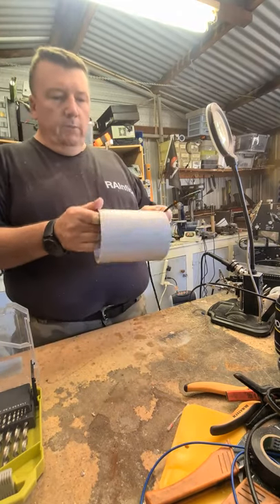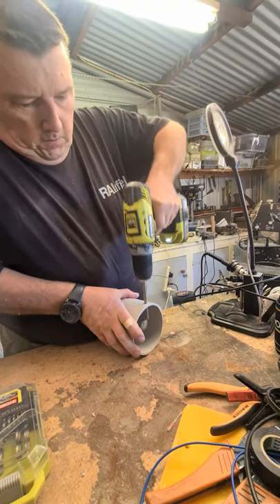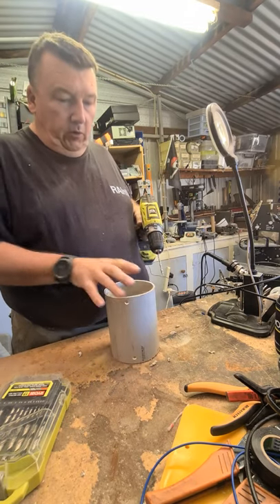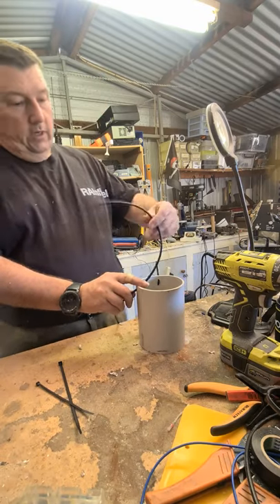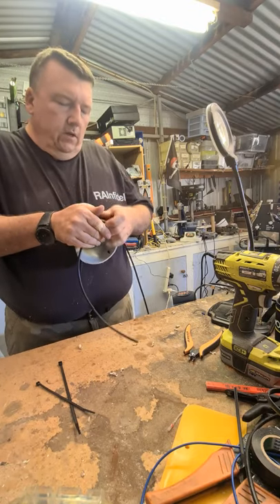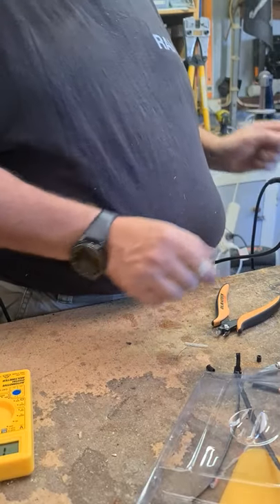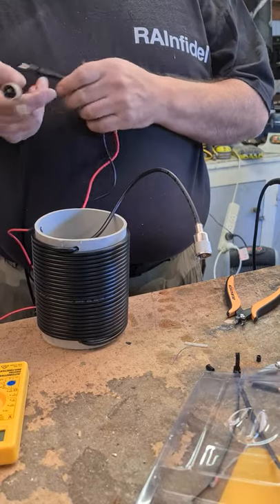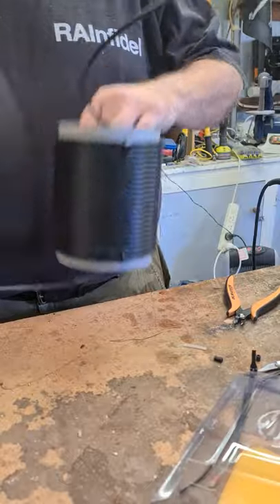Air core Choke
A simple how-to build of an air-core choke in an attempt to eliminate RF interference in the radio shack.

This is my first video and I've learnt that windows video editor is a simple as I am lol